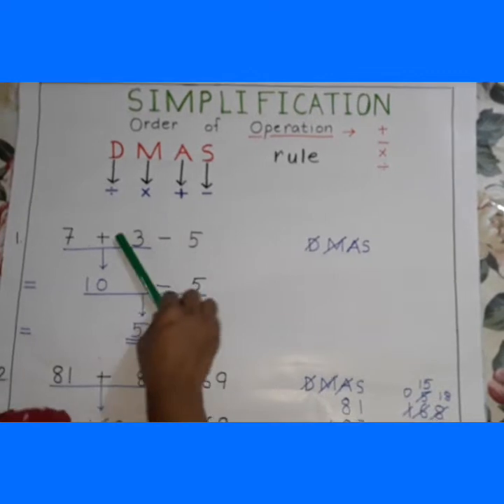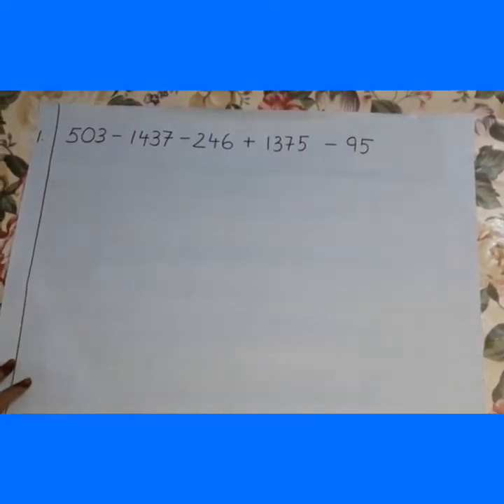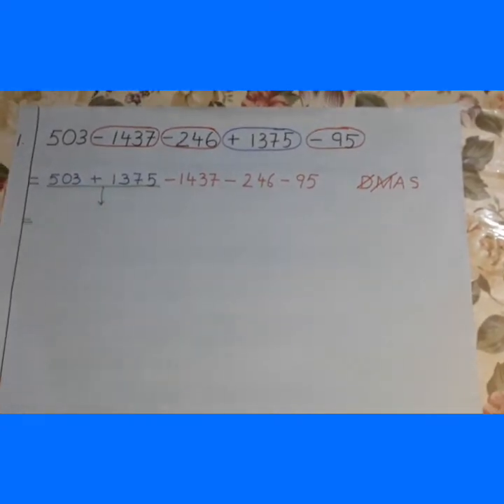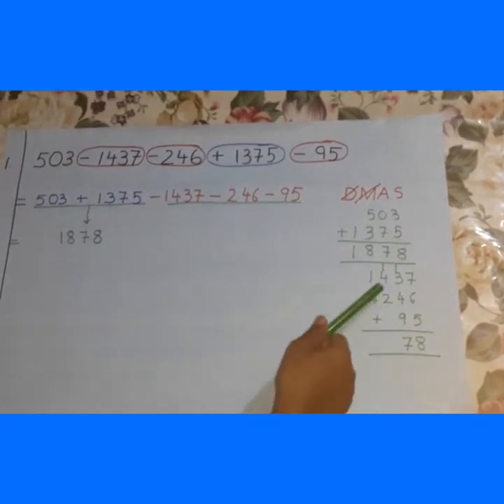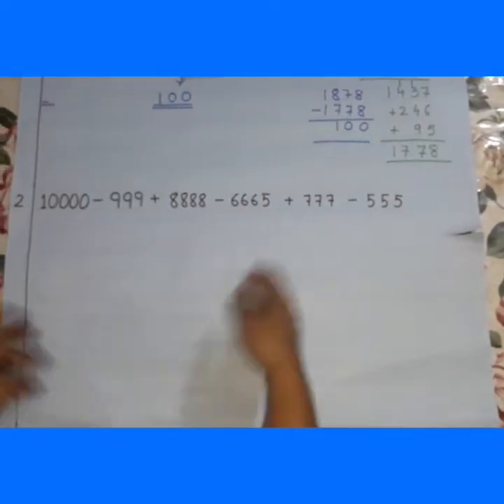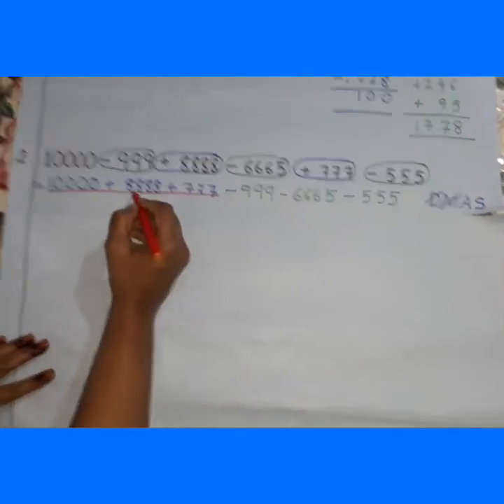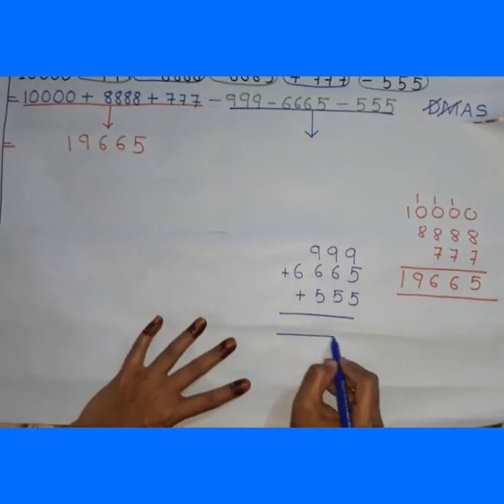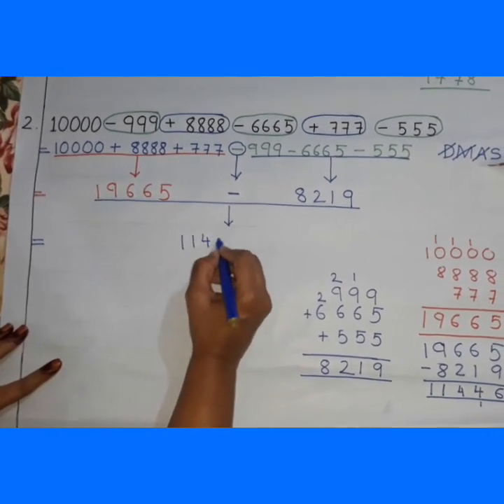Simplification 2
By Mrs. Husn